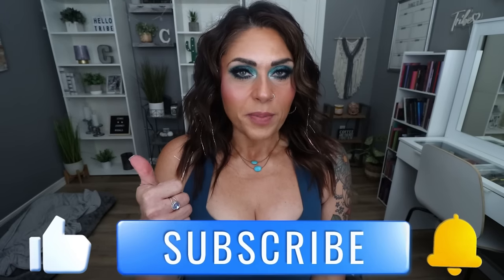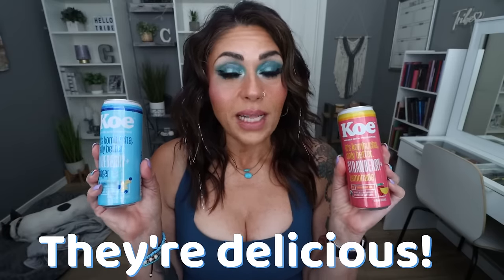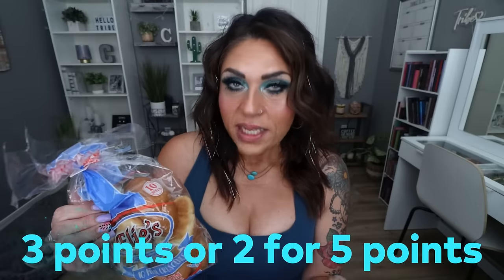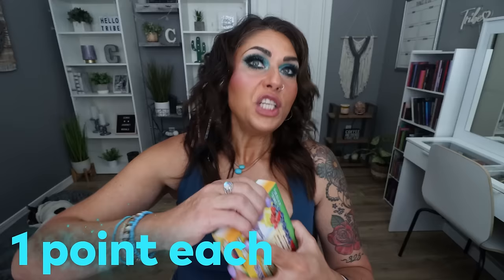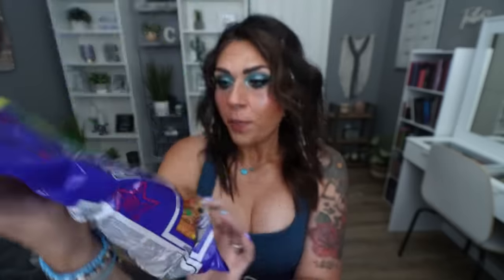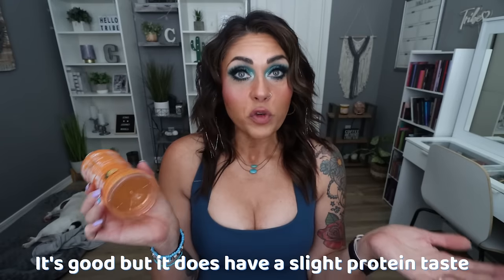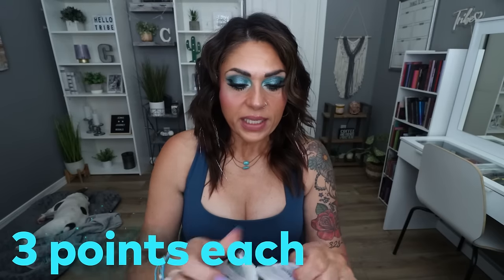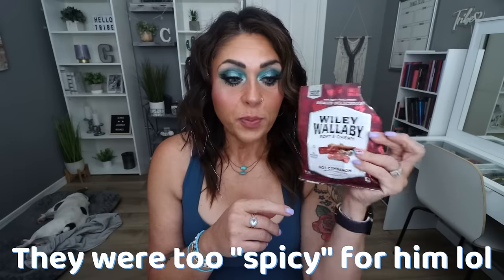MASSIVE (the BIGGEST yet!) DOLLAR TREE SNACK HAUL & TASTE TEST - WEIGHT WATCHERS POINTS INCLUDED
HAPPY SUNDAY! It's time for a MASSIVE Dollar Tree snack haul & taste test!!

🎉NUTRITION CHANNEL!!!